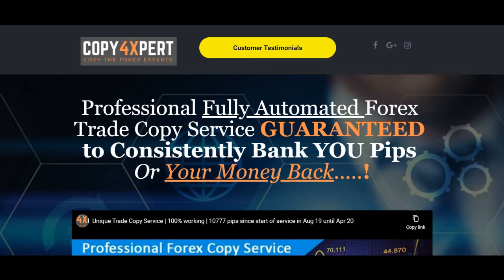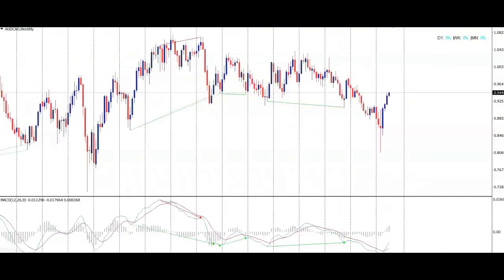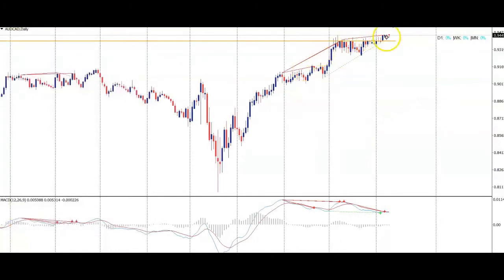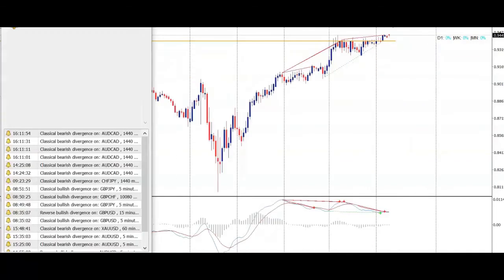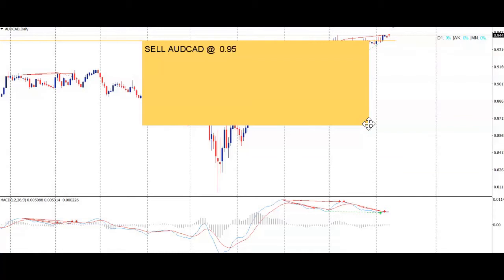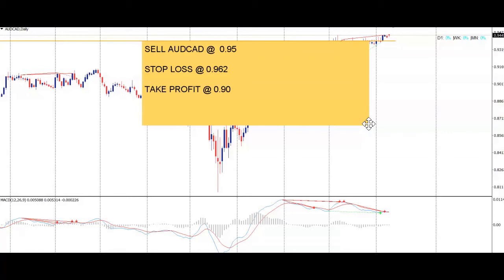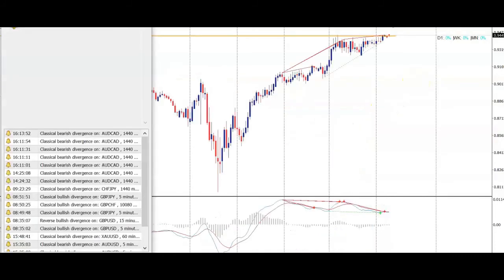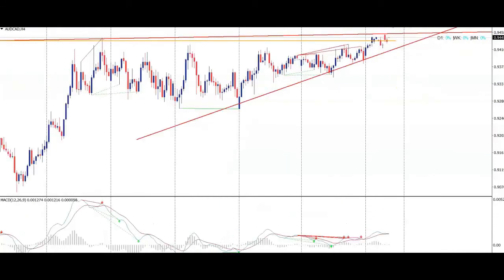Copy4Xpert: Best Set & Forget Forex Signals & Copy Service 2020 | Free Forex Trade Set-up 13/07/2020